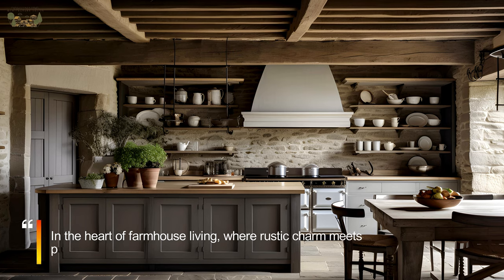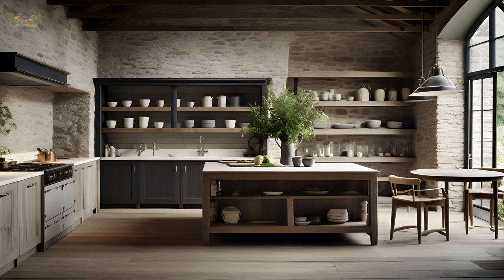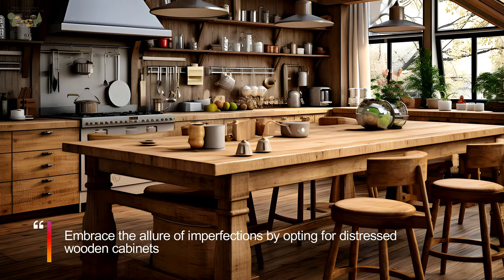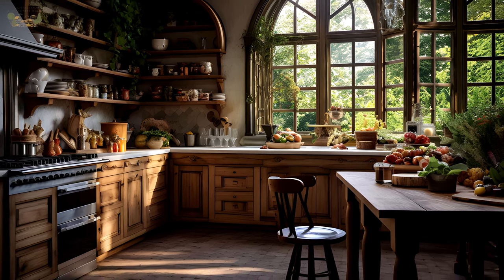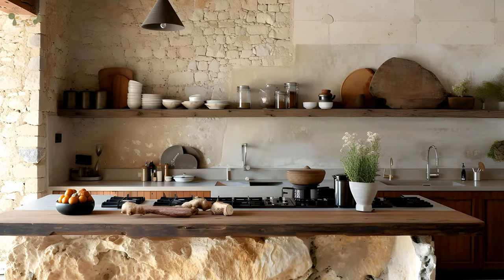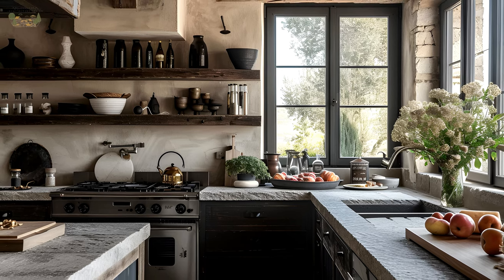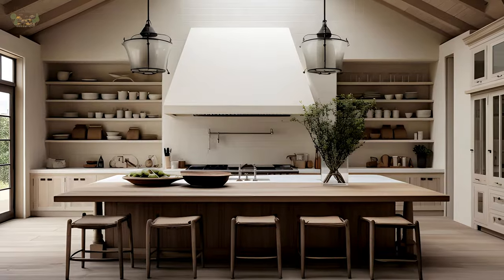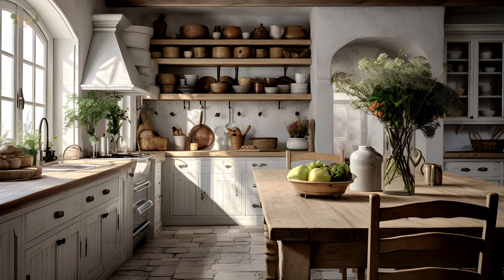Embracing Wabi-Sabi in Your Farmhouse Kitchen: A Journey to Simple Elegance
In the heart of farmhouse living, where rustic charm meets practicality, the concept of Wabi-Sabi finds a natural home. Wabi-Sabi, rooted in Japanese philosophy, celebrates the beauty found in imperfection and the passage of time. This article delves into the specifics of infusing Wabi-Sabi principles into your farmhouse kitchen, creating a space that radiates tranquility and timeless allure.

1. Imperfections as Artistry:
Embrace the allure of imperfections by opting for distressed wooden cabinets and countertops. Consider reclaimed materials with visible knots and natural blemishes. These imperfections become a testament to the kitchen's history, telling a story of use and time.

2. Earthy Tones and Raw Materials:
Choose a color palette inspired by the earth—soft greens, muted browns, and subtle grays. Incorporate natural materials such as unpolished stone and raw wood to evoke the simplicity and authenticity of a farmhouse kitchen.

3. Uncluttered Simplicity:
Keep the design uncomplicated and allow each element to breathe. Opt for open shelving to display handcrafted pottery and simple utensils. Minimize unnecessary adornments, focusing on functionality and the intrinsic beauty of each item.

4. Aging Gracefully with Patina:
Select kitchenware and accessories that age gracefully. Invest in copper cookware that develops a beautiful patina over time. Antique utensils and well-used cutting boards not only serve their purpose but also contribute to the evolving aesthetic of your Wabi-Sabi kitchen.

5. Connection to Nature:
Integrate natural light by maximizing windows and doors. Allow sunlight to fill the space, creating a serene atmosphere. Bring the outdoors in with potted plants or a small herb garden, fostering a connection to nature and the changing seasons.

6. Handcrafted Details:
Choose handmade or artisanal elements that showcase the skill and craftsmanship behind each piece. Hand-carved wooden spoons, hand-blown glassware, or handmade tiles can add unique character to your farmhouse kitchen, aligning perfectly with Wabi-Sabi principles.

7. Functional Minimalism:
Emphasize functional minimalism by selecting versatile and essential kitchen tools. Quality over quantity is the key. Each item should have a purpose, contributing to the overall efficiency and simplicity of the space.

In weaving the principles of Wabi-Sabi into your farmhouse kitchen, you embark on a journey to create a space that transcends trends, capturing the essence of simple elegance. By embracing imperfections, connecting with nature, and celebrating the beauty of aging gracefully, your kitchen becomes a haven of tranquility—a place where the act of cooking becomes a mindful and serene experience. Welcome Wabi-Sabi into your farmhouse kitchen and let the simplicity and authenticity of this ancient philosophy transform your cooking space into a timeless sanctuary.